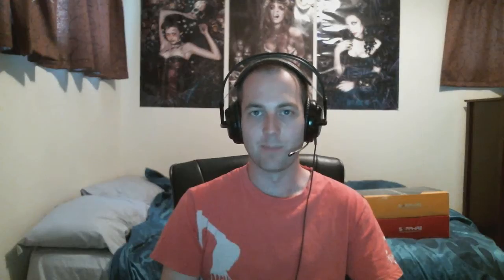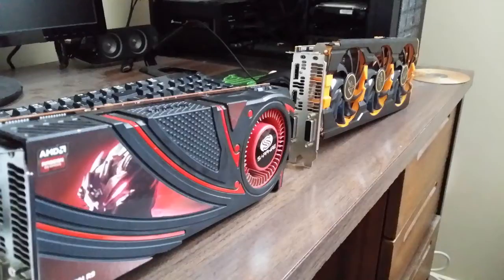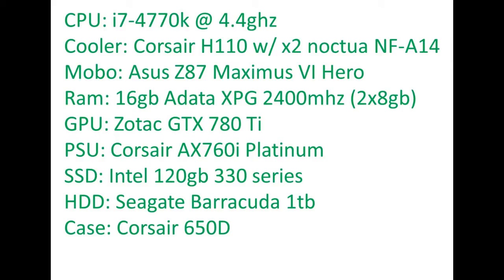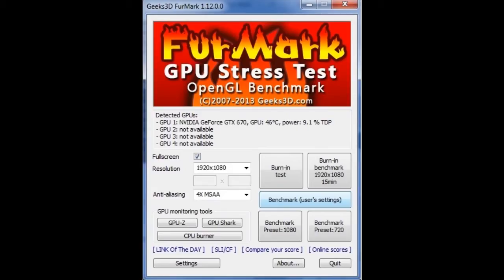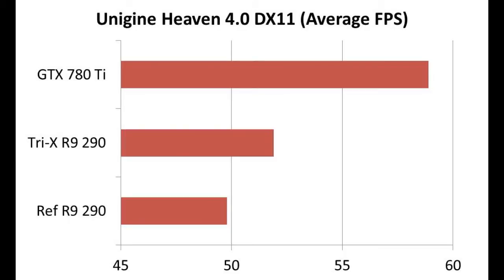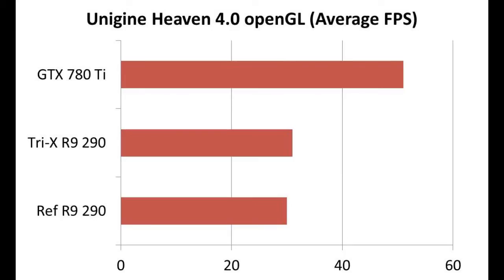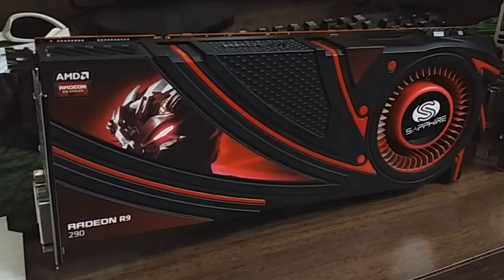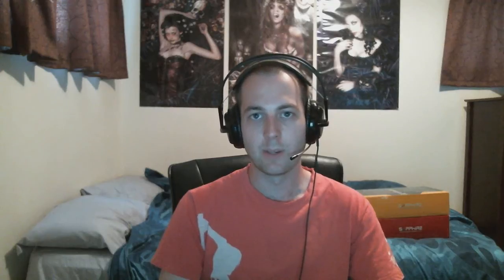R9 290 Showdown Ref R9 290 vs Tri-X R9 290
In this video I put up the Reference R9 290 from Sapphire against the Non-Reference Tri-X R9 290 from Sapphire!